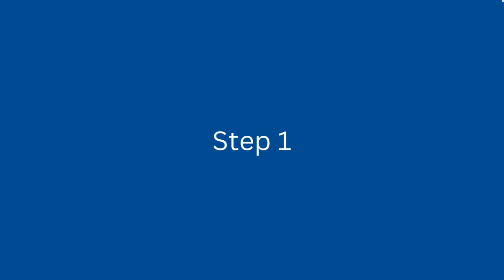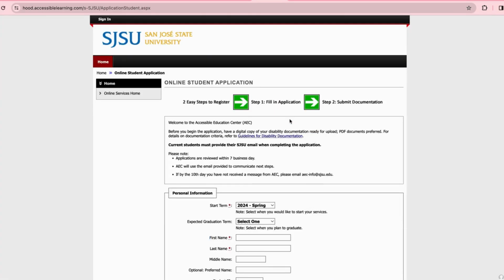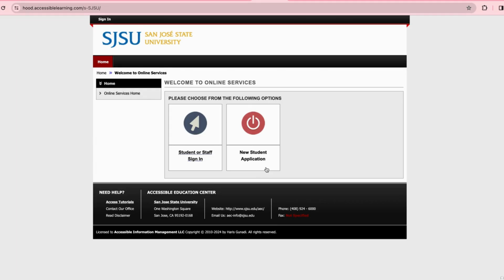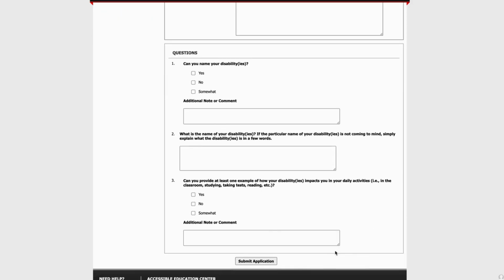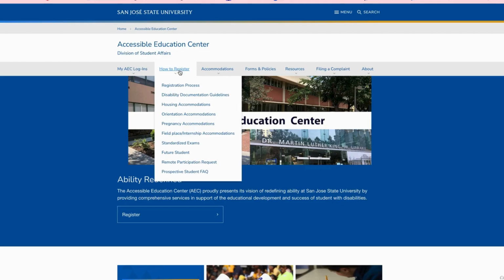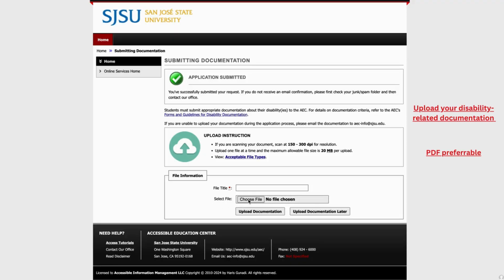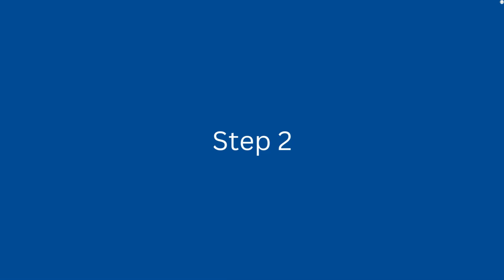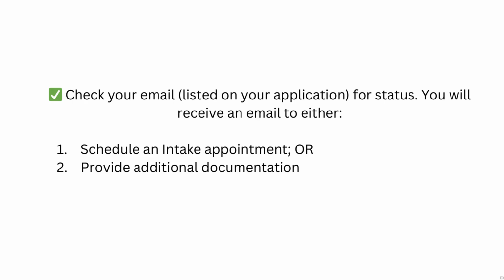How to register with the AEC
This a tutorial on how to register with the AEC.

0:00 - Introduction
0:07 - Browser Search
0:22 - Student Login
0:36 - Application form
0:43 - Paperwork and Guideline
1:18 - Confirmation Email
1:43 - Scheduling Email
2:07 - Follow-up